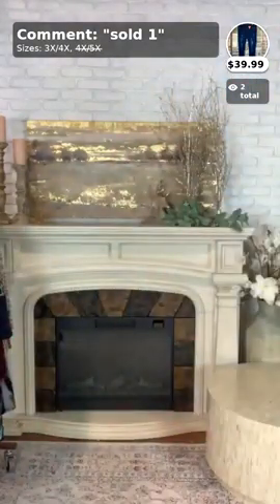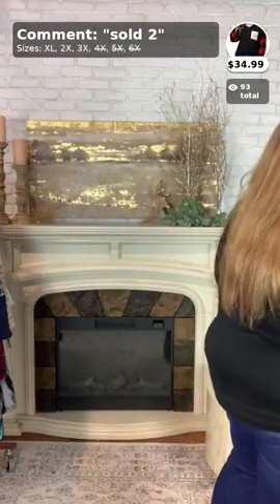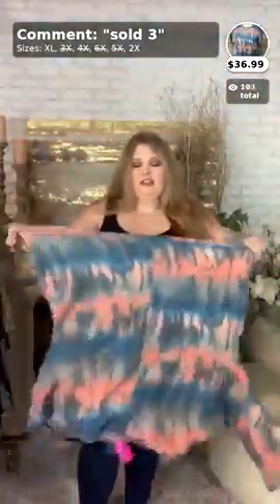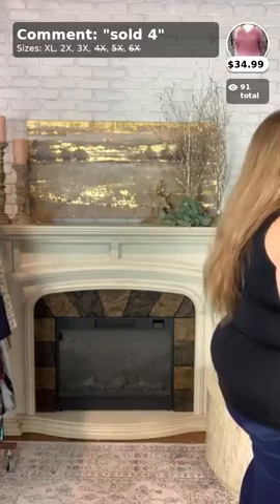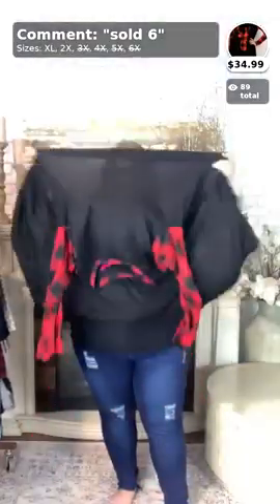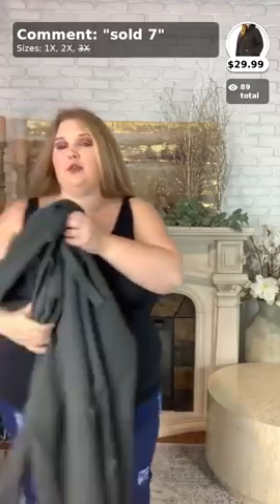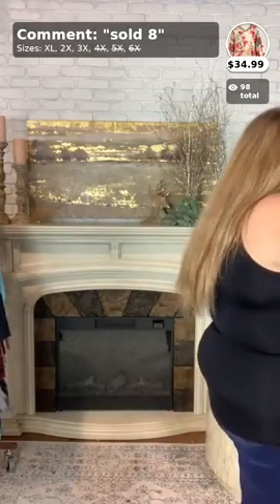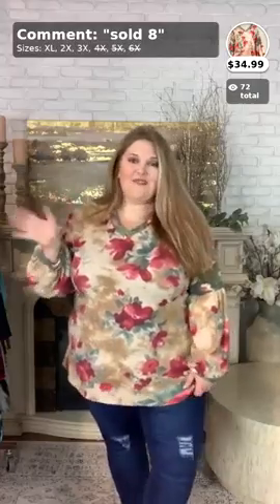Plus Size Clothing 1X 2X 3X 4X 5X 6X Try On With Chloe